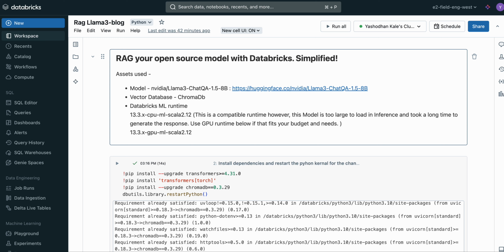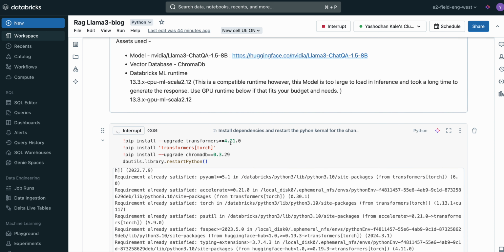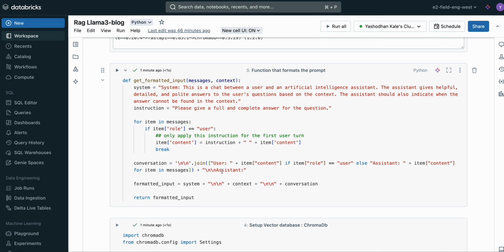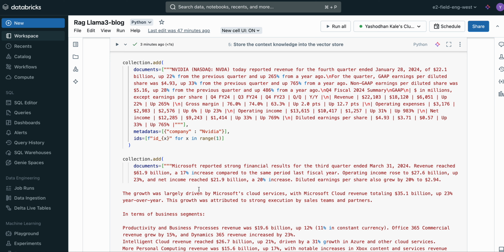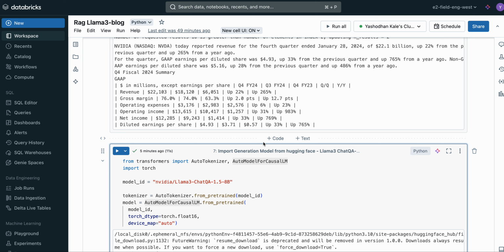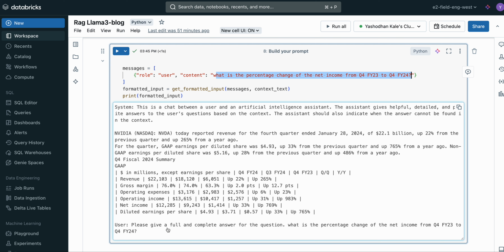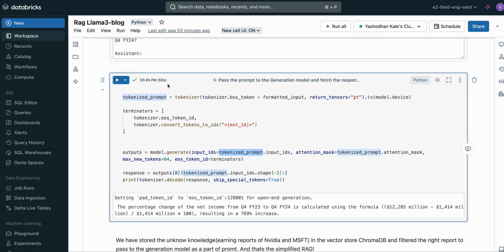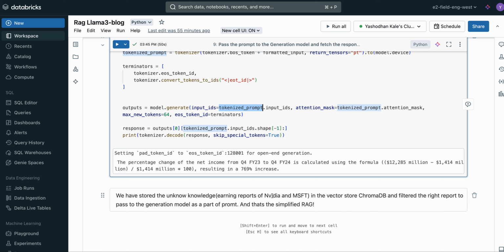RAG Llama3 model with Databricks | Simplified Gen AI with databricks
RAG your model - Simplified with Databricks
RAG Nvidia/Llama3 model with Databricks using ChromaDb as vector store.
Hugging face model - Nvidia/Llama3-ChatQA-1.5-8B. 8 billion parameters  @HuggingFace   @Databricks @RetrievalAugmentedGeneration